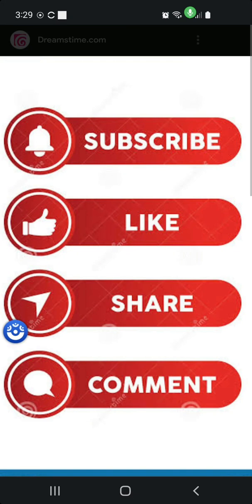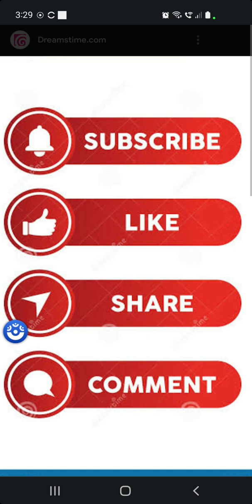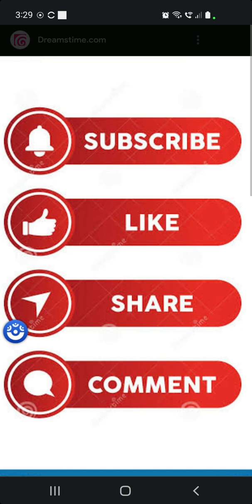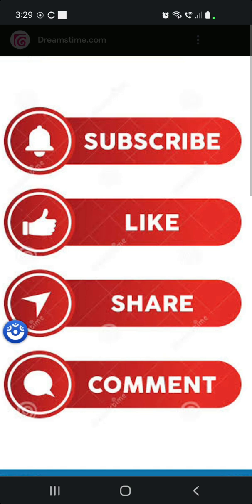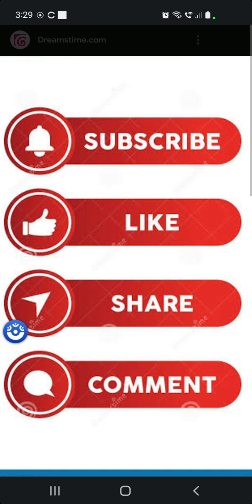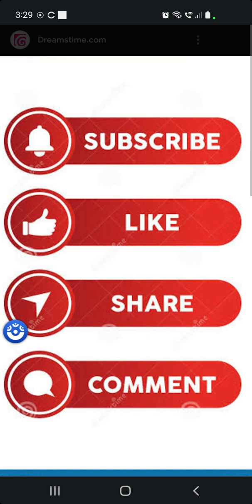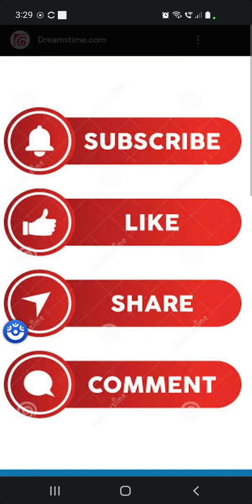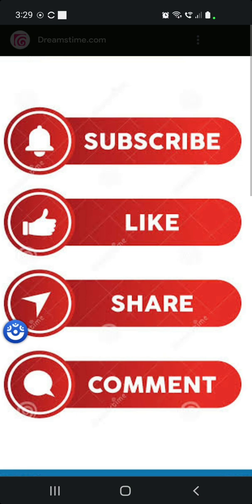dumper norecoil noregret